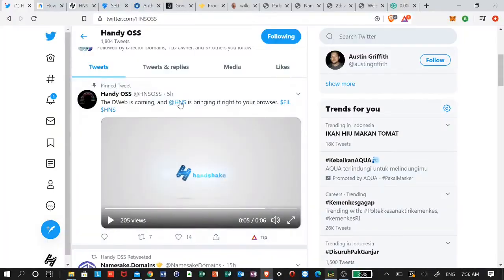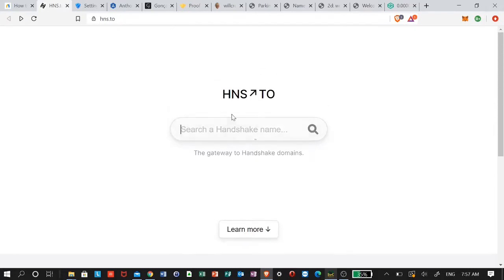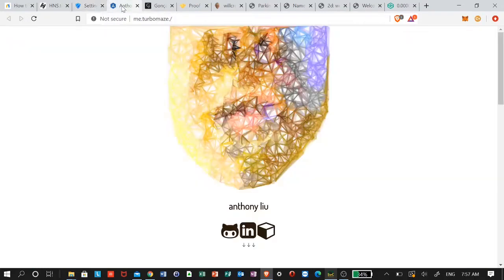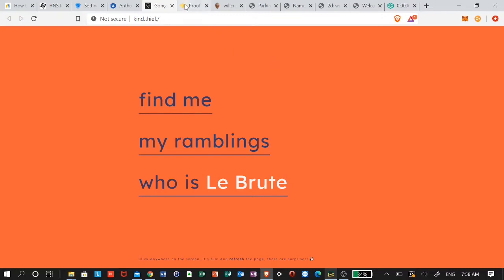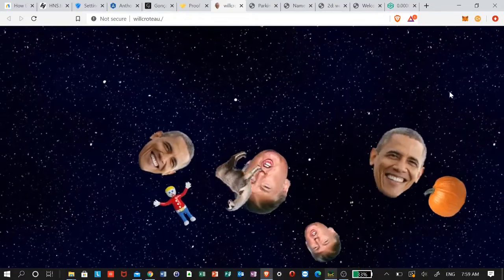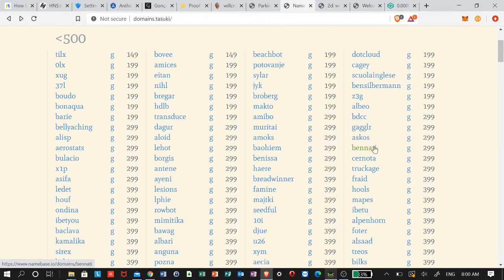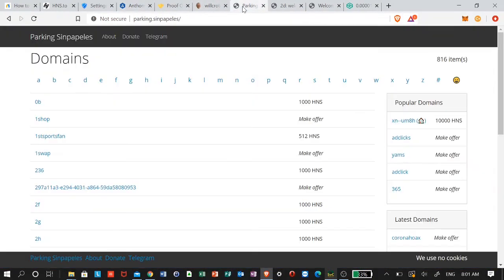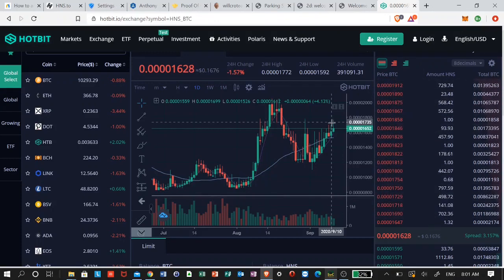The first handshake sites and how to access them (did you buy the dip?)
Ways to access:
List of sites with handshake names:
*Not financial, legal, or tax advice